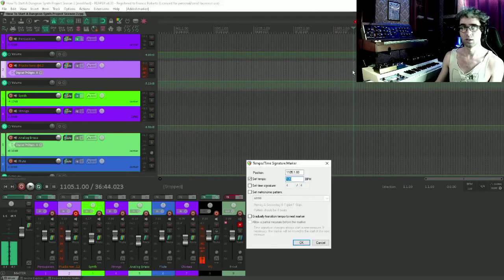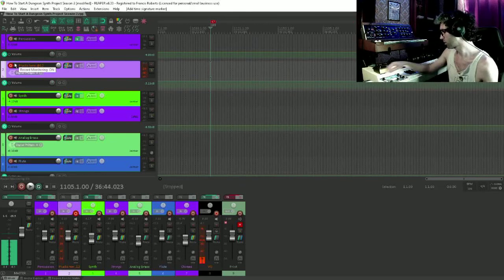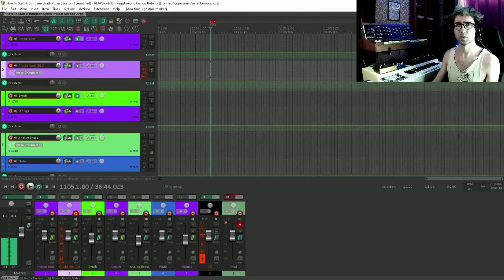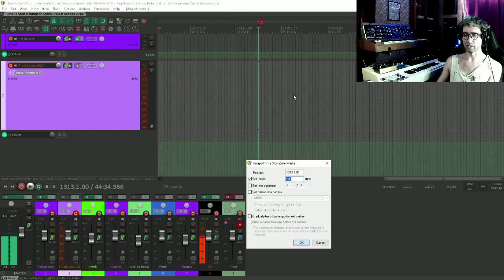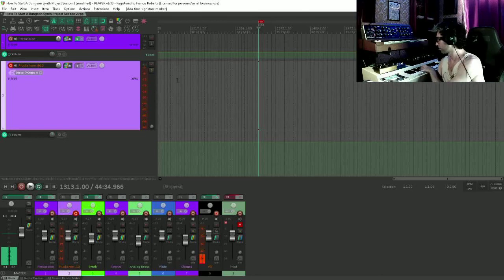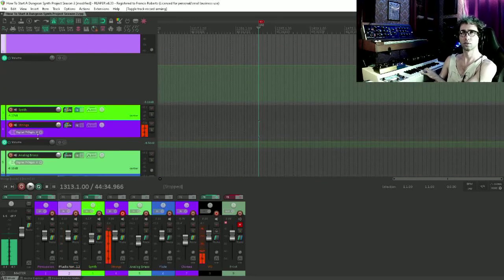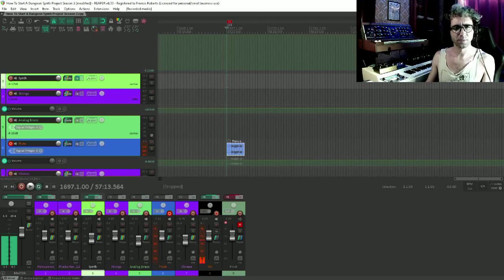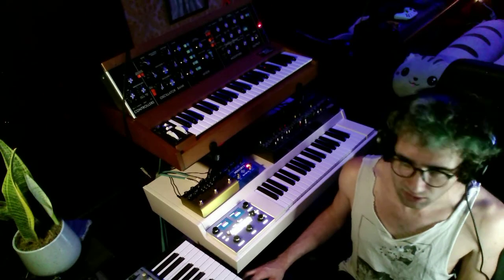How To Start A Dungeon Synth Project (S2 E5 - Creativity, Mellotron)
In this episode, we're talking about creativity, and how we can separate work from play when we write music. I'll show you my process and create a few starting points for new Dungeon Synth songs, which I'll save to finish on my livestreams.